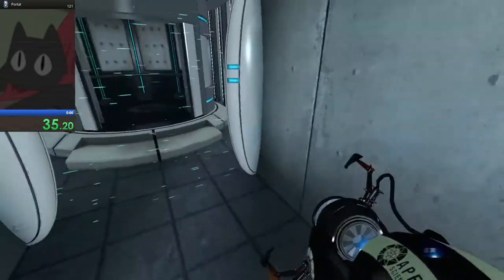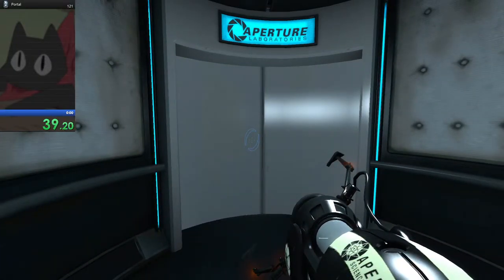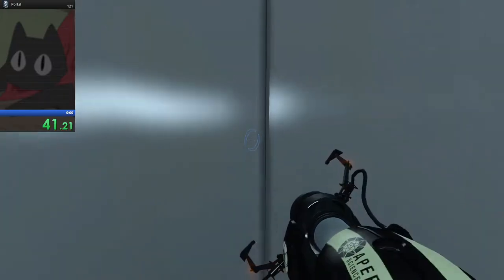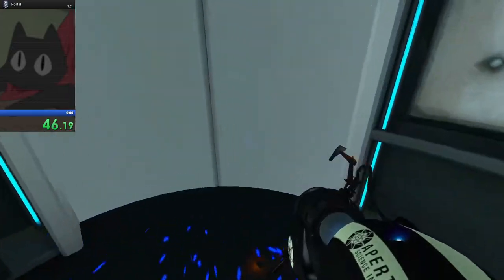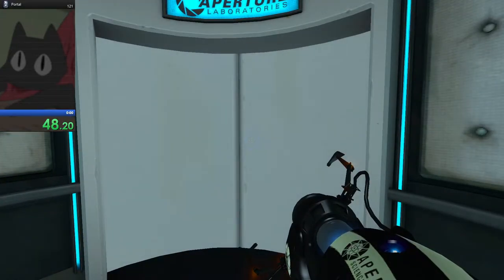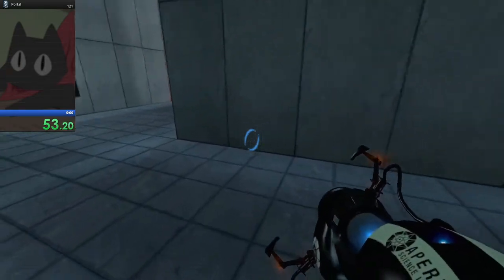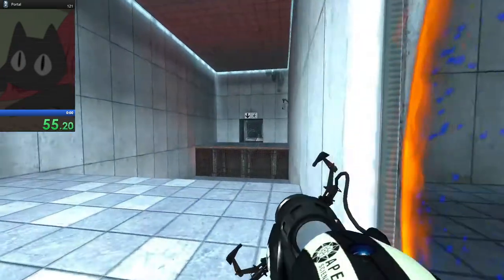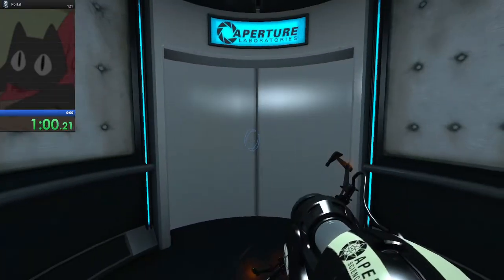Portal 02-03 Speedrun 1:00.32